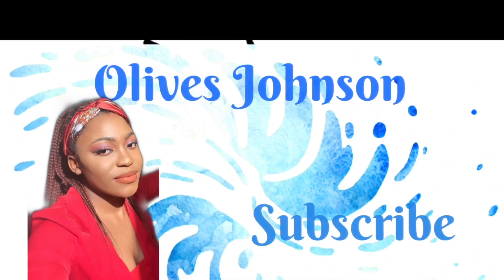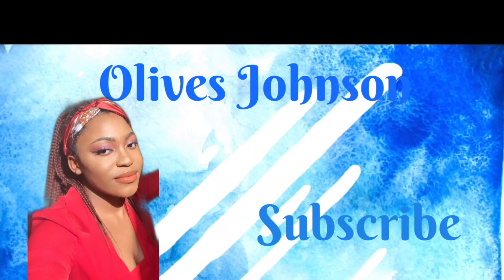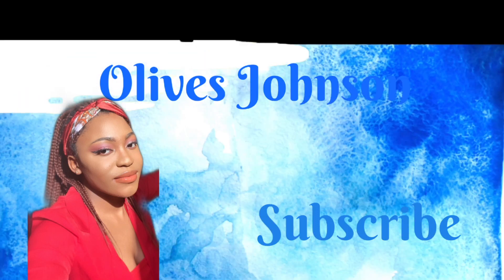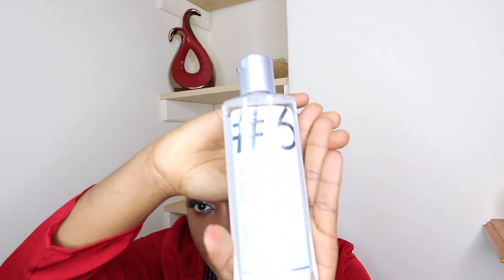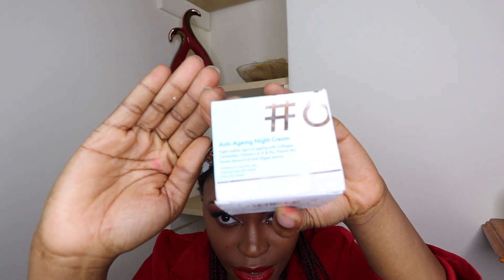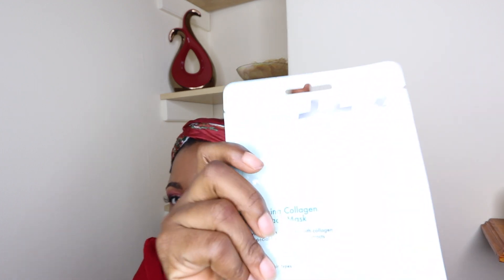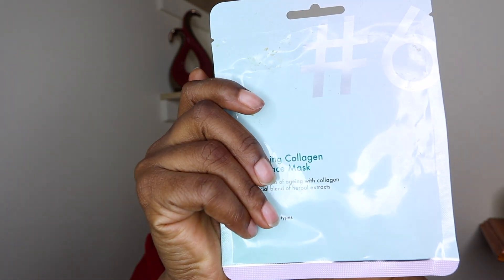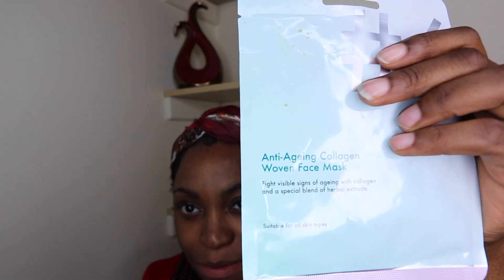TESTING THE #6 POUNDLAND SKINCARE RANGE??